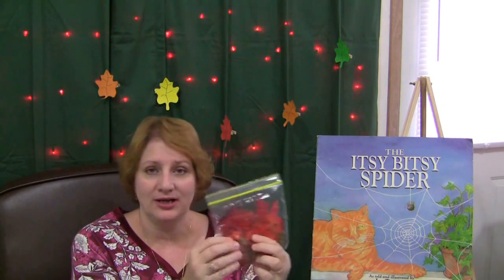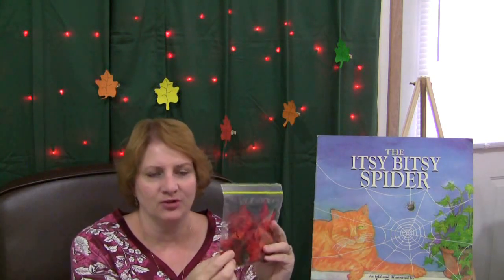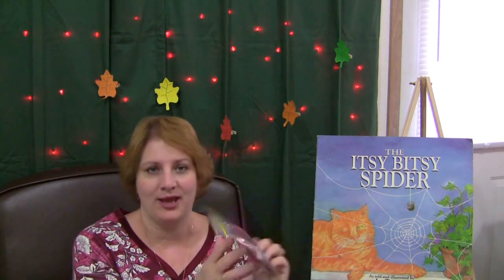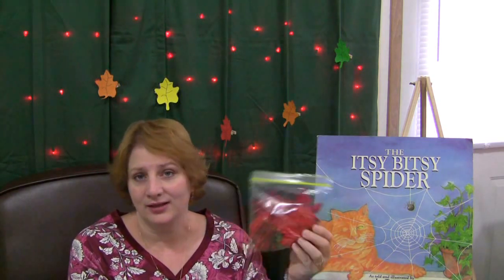Math Estimation For Preschool and Kindergarten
This is a preschool activity for developing estimation skills.  For more preschool learning activities and preschool games please